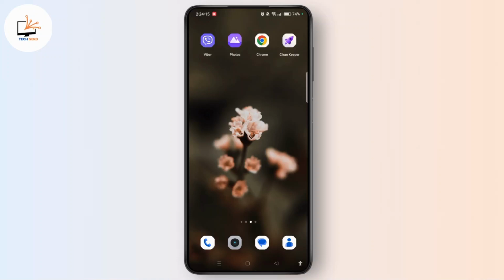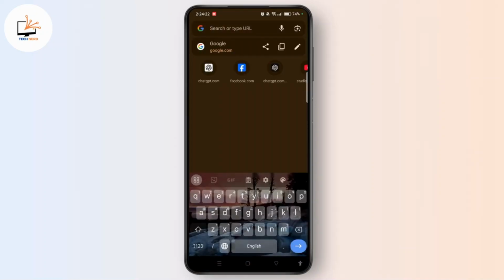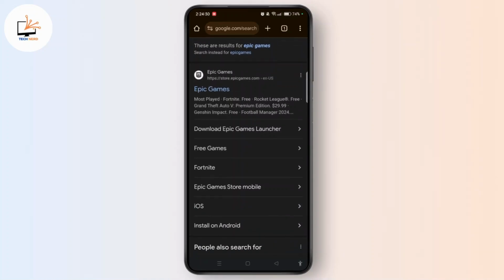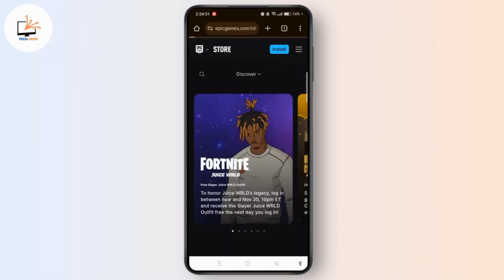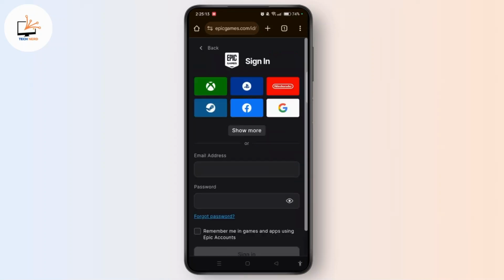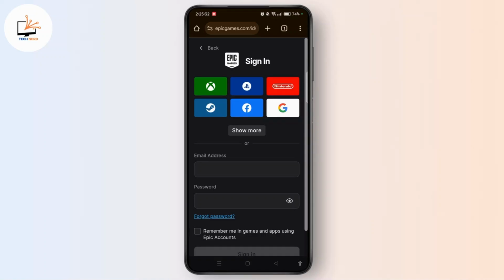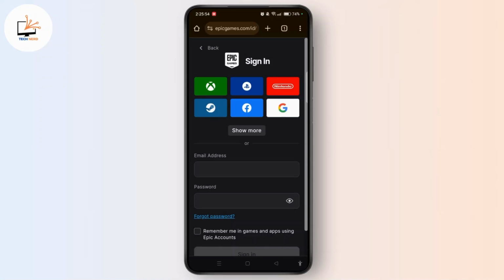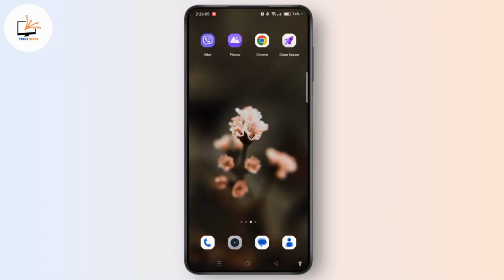How to Connect Nintendo Switch Fortnite Account to Xbox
Learn how to connect your Nintendo Switch Fortnite account to your Xbox in just a few simple steps. Follow this quick and easy guide to link your accounts seamlessly. Whether you're signing in through Epic Games, using Nintendo credentials, or logging into Xbox, this tutorial has got you covered.

Chapters
00:00:00 - Introduction
Welcome and overview of the steps to link Fortnite from Nintendo Switch to Xbox.

00:00:10 - Open Browser
Launch a browser and search for Epic Games.

00:00:20 - Access Epic Games Website
Click the first link to go to Epic Games' website.

00:00:30 - Sign In to Epic Games
Open the menu, click Sign In, and log in with your Nintendo account credentials.

00:00:50 - Go to Account Settings
Navigate to your profile and select Account Settings.

00:01:00 - Find Apps and Accounts
Scroll down to Apps and Accounts, then locate Xbox.

00:01:10 - Connect to Xbox
Click Connect, log in to Xbox, and finalize the account linking.

00:01:30 - Conclusion